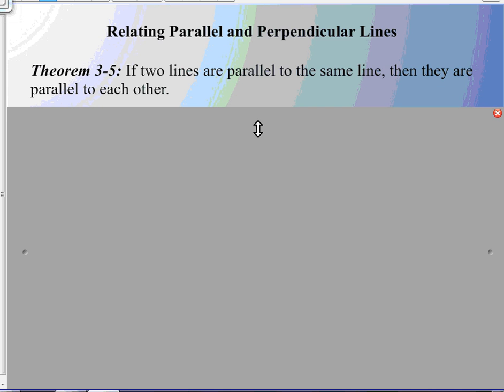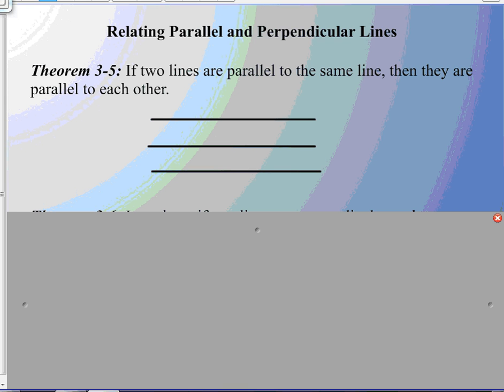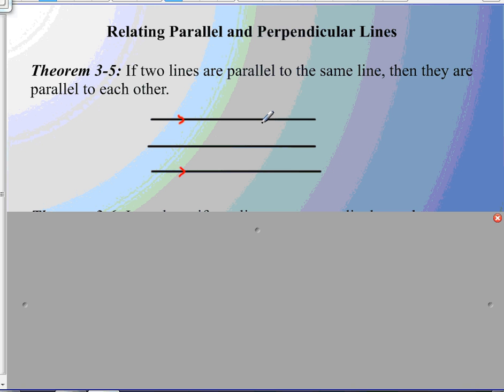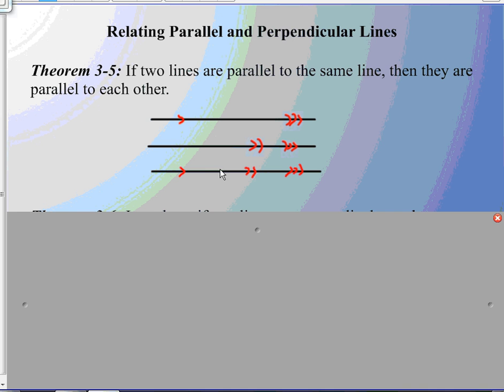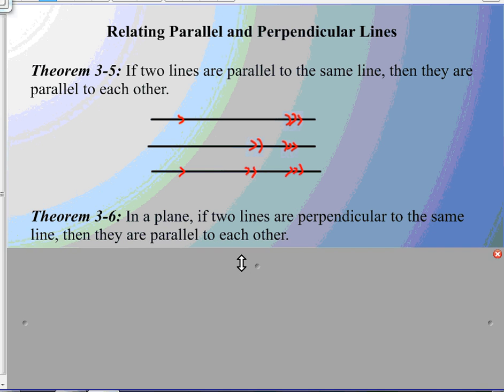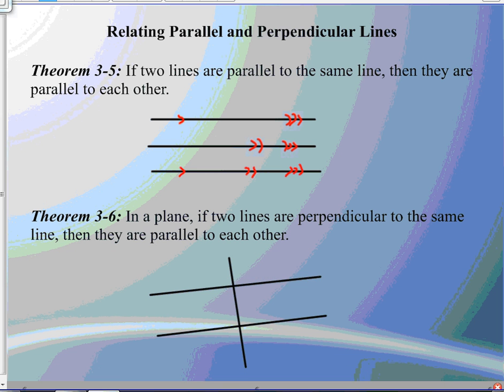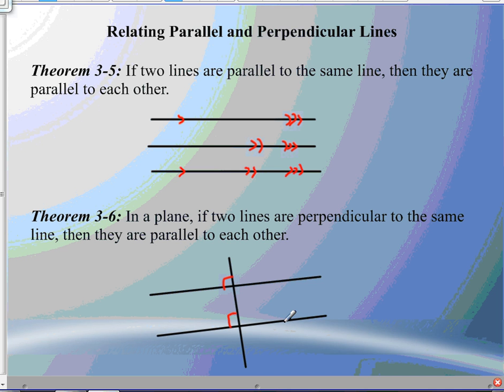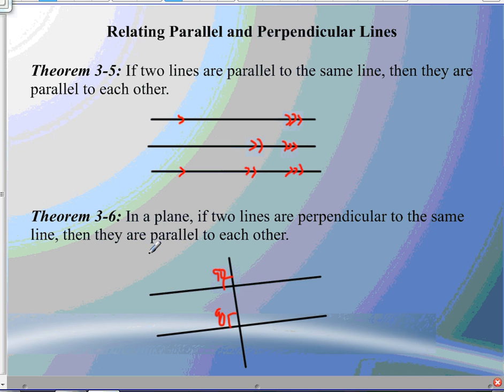Relating Parallel and Perpendicular Lines